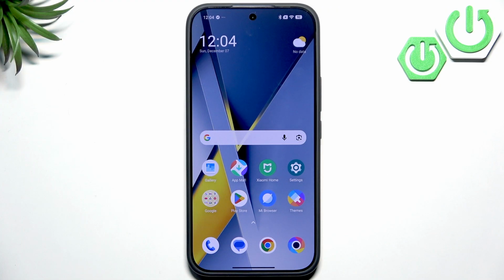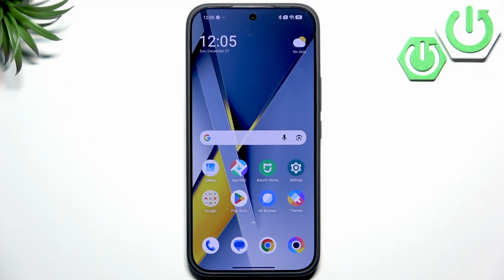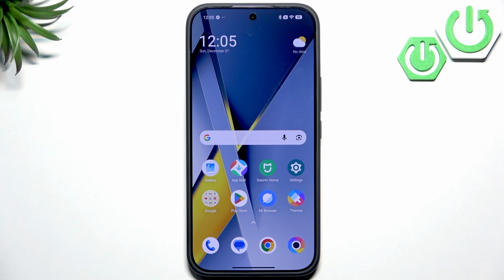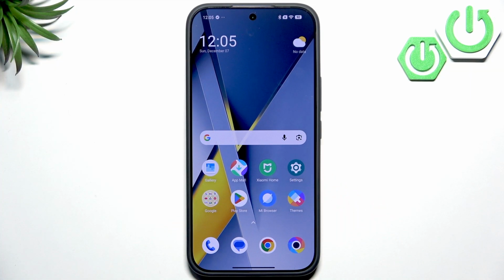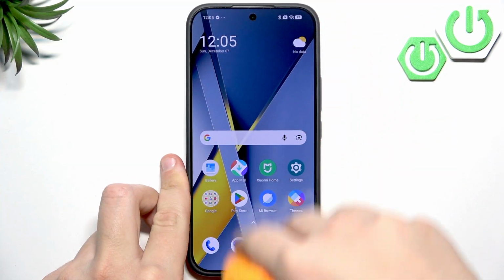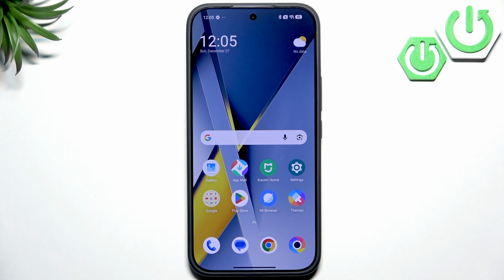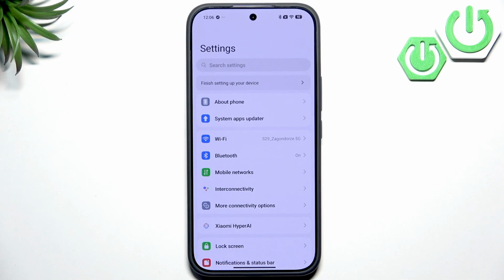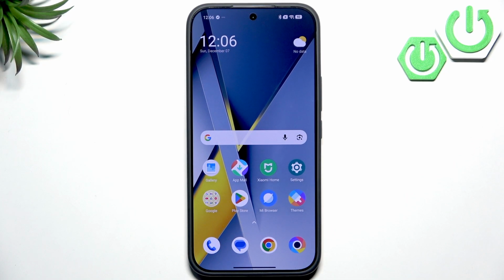How to Fix Ghost Touch on POCO F8 Ultra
In this short video we show easy, practical steps to fix the Ghost Touch problem on the POCO F8 Ultra. You will learn why a misaligned or low-quality screen protector or an overlapping case can cause ghost touches, how to properly clean the display with a microfiber cloth to remove debris and moisture, and how to check for software fixes by updating HyperOS in Settings → About phone. These quick checks and fixes solve most touchscreen ghosting issues without needing a repair visit and are suitable for non-technical users.

How to stop ghost touches on POCO F8 Ultra without repair?
How to check for software updates on POCO F8 Ultra?

0:00 Intro — What this video covers
0:08 Remove screen protector and case
0:20 Why bad protectors or cases cause ghost touches
0:51 Clean the screen with a microfiber cloth (swipe 2–3 times)
1:07 Check for software updates — Settings → About phone → HyperOS
1:32 Wrap up, tips, and subscribe